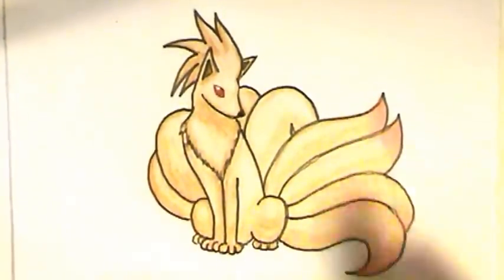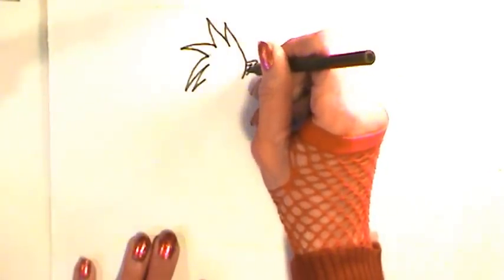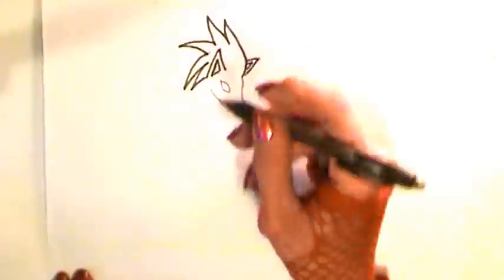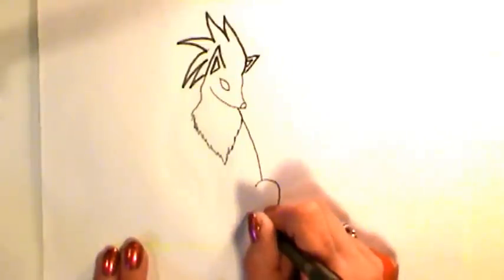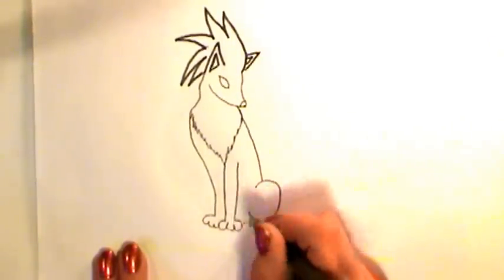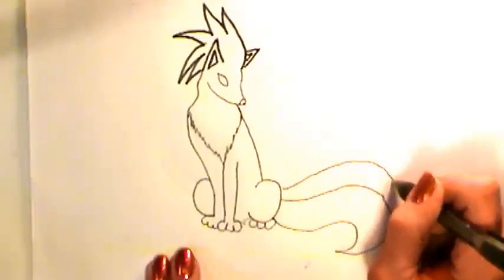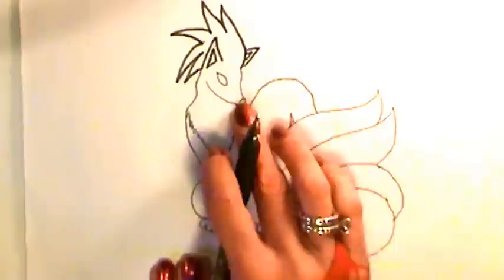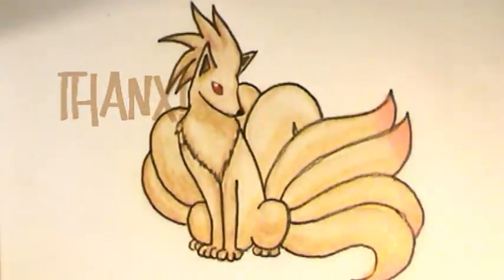NINETAILS Draw the LUXURIOUS Pokemon No. 038 Tutorial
Step by step, draw the BEAUTIFUL Ninetails!